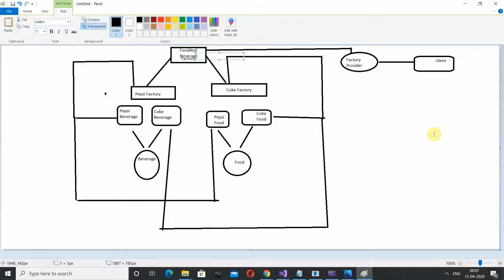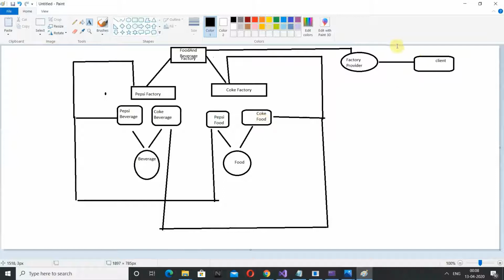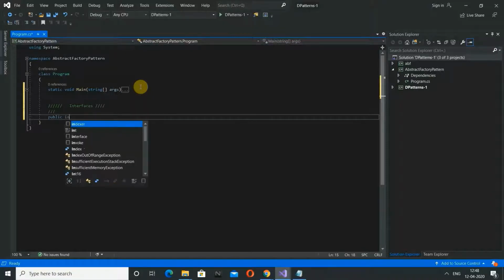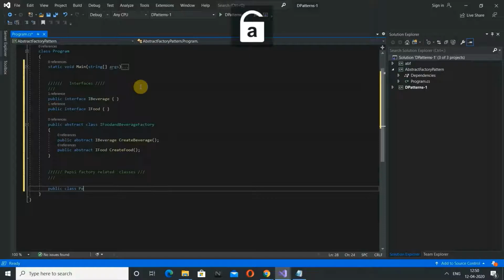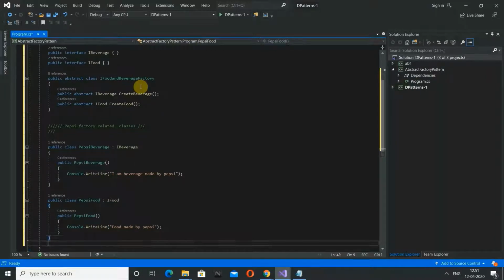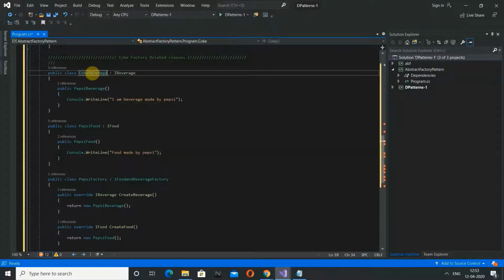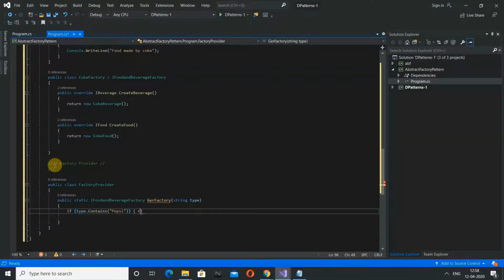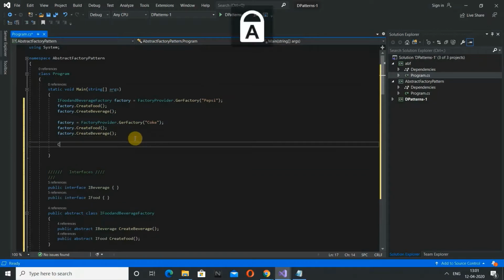Abstract Factory design pattern : Example in C#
In this video we discuss about the abstract factory design pattern ,
and code it up in c#